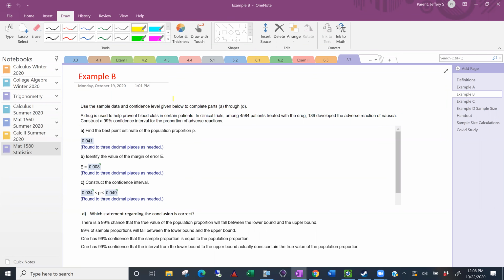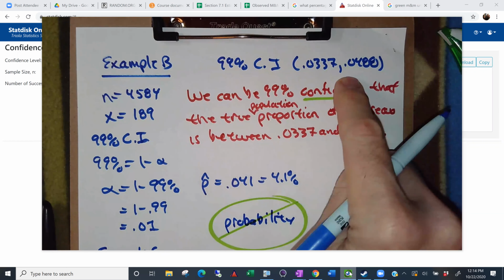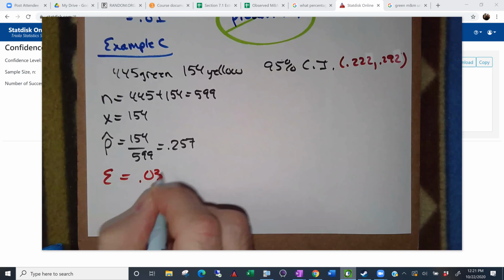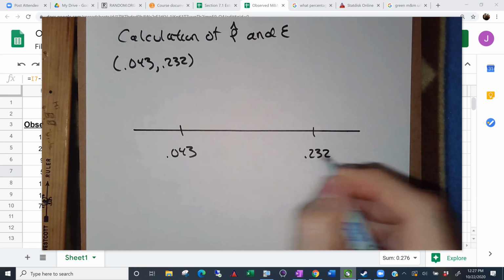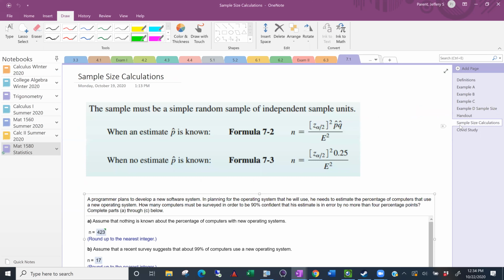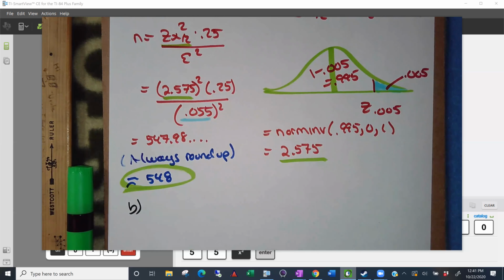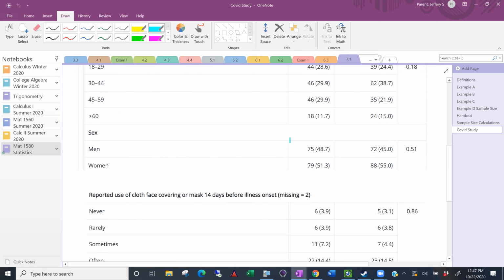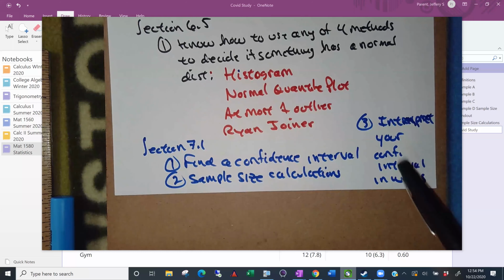Section 7.1 Estimating a population parameter (Part 2) Fall 2020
Estimating a population parameter using google sheets and statdisk.